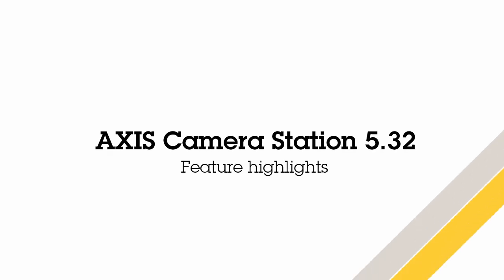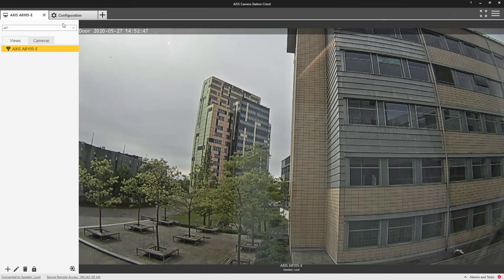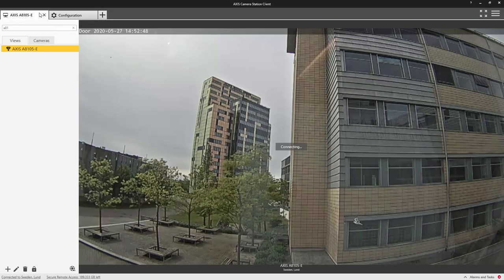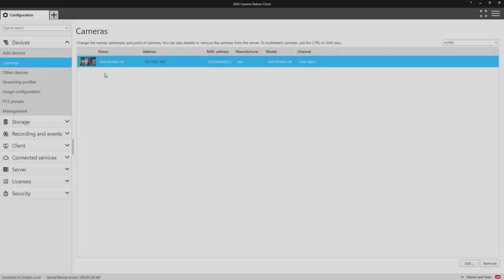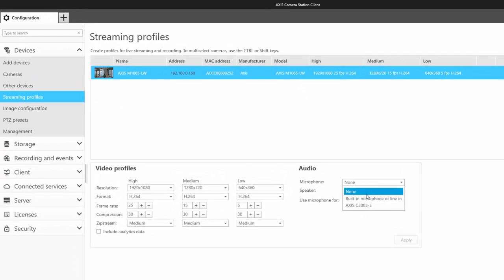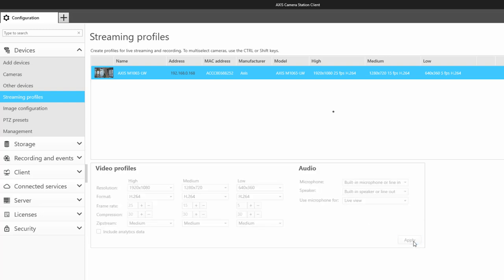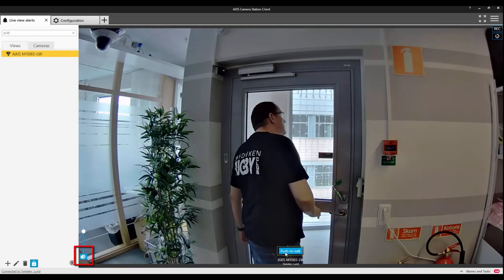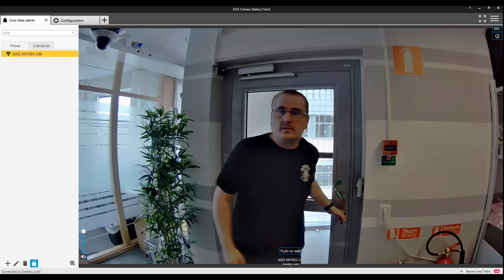AXIS Camera Station - version 5.32 new user features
Video showing the new user features in AXIS Camera Station version 5.32, such as being able to talk directly to an Axis door station and a push-to-talk feature to enable half duplex communication for cameras with built in microphones and speakers.